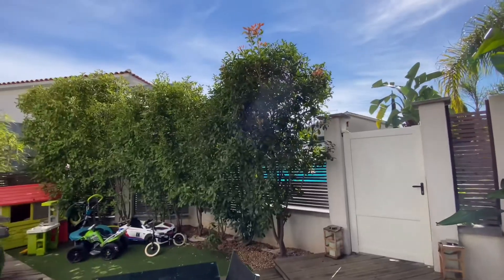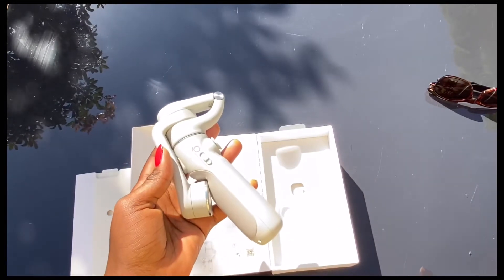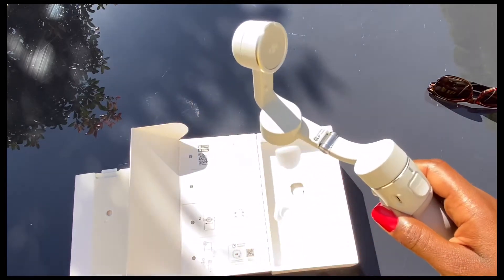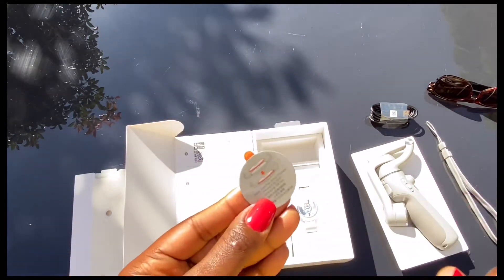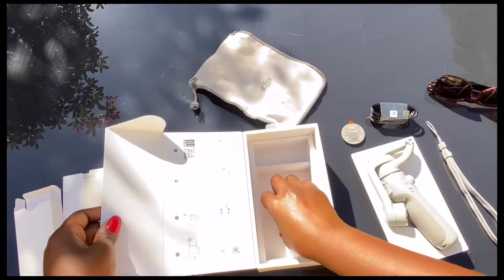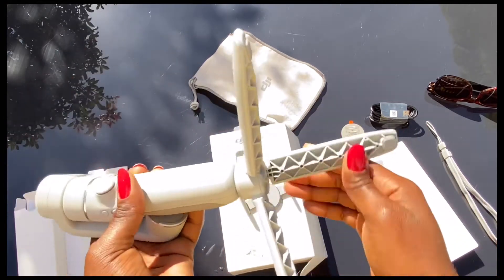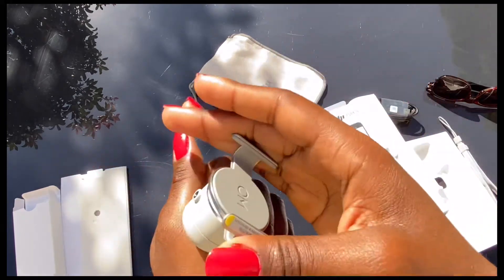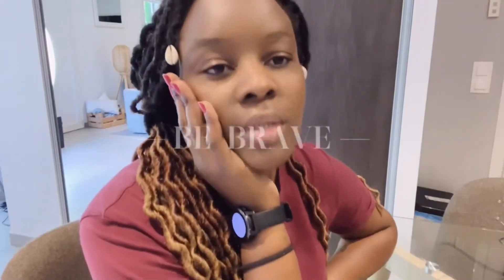035 Unboxing my DJI OM5 gimbal//-October challenge//Namibian Youtuber//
Hey guys this one is late but it’s here ,forward motion only! Enjoy💞